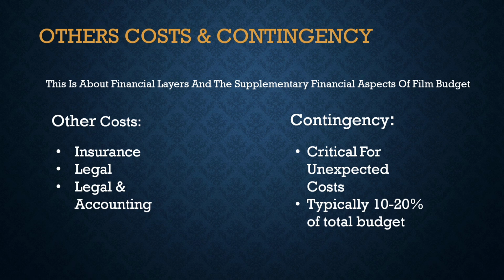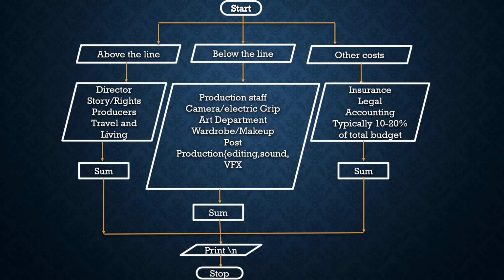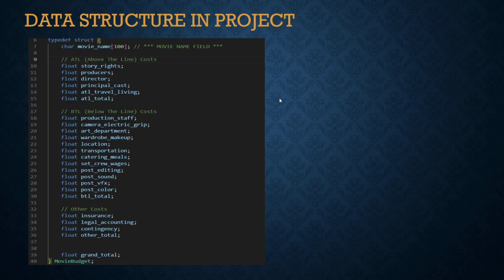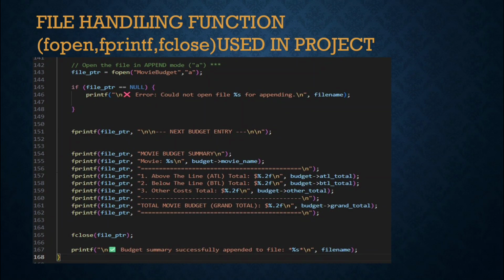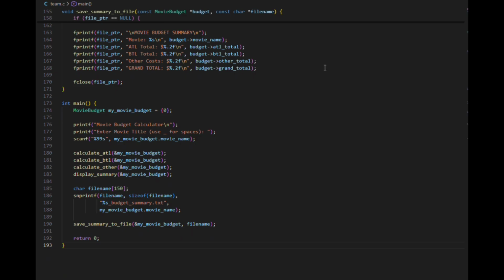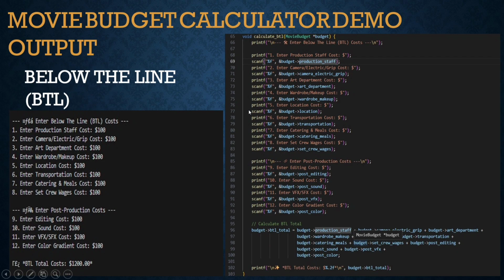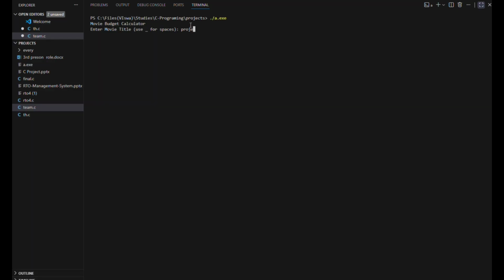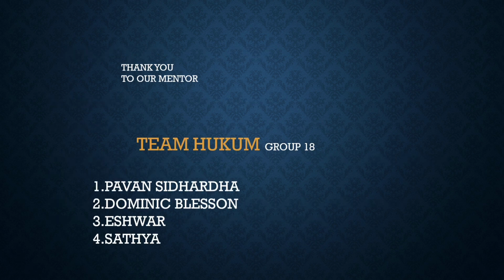team hukum group 18 project by GSV students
for college projects only